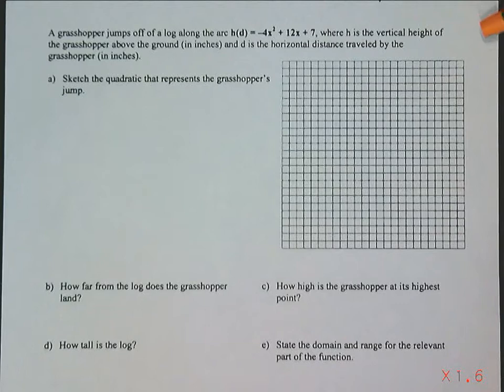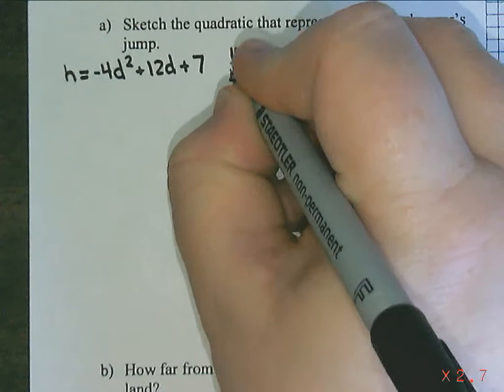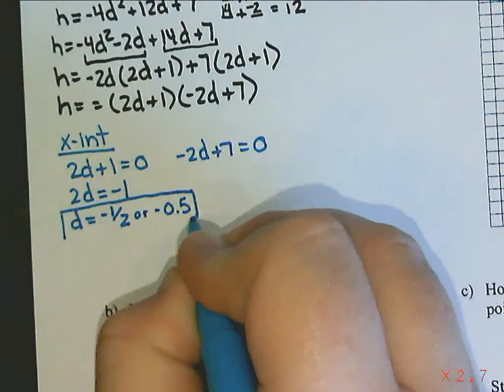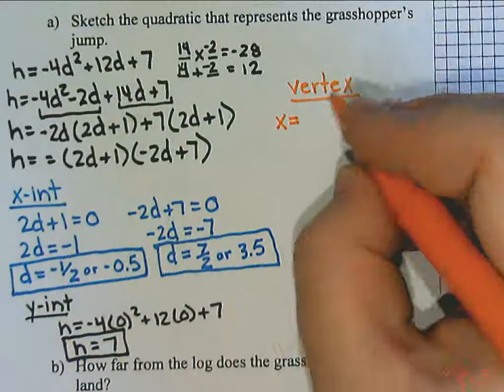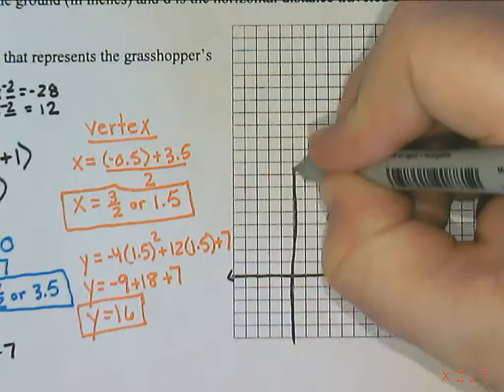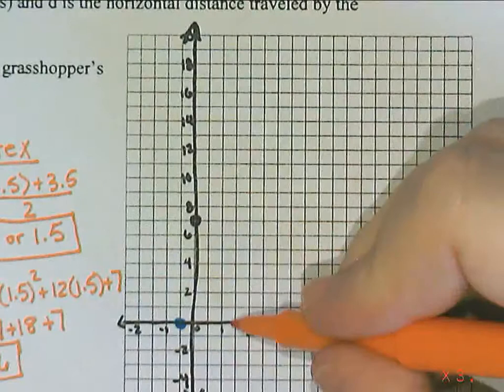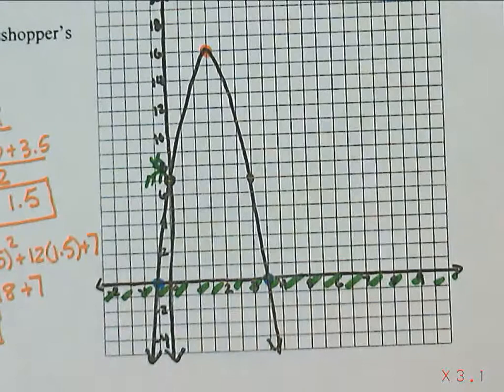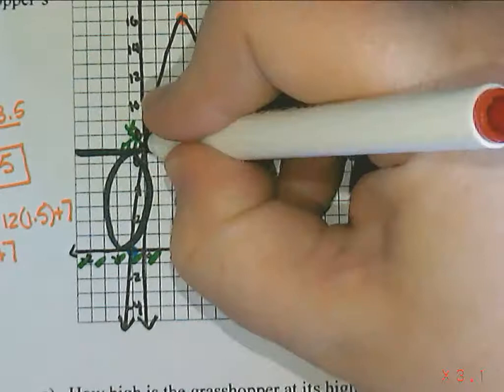Sketching By Intercepts - Part 3 - Application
Part 3 of the lesson on Sketching By Intercepts.  This part discusses applications involving sketching by intercepts.